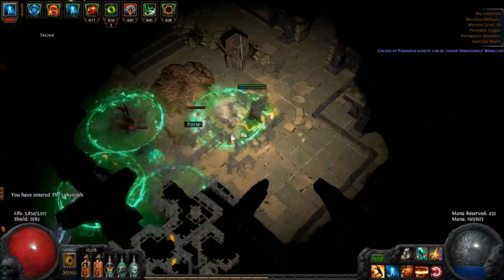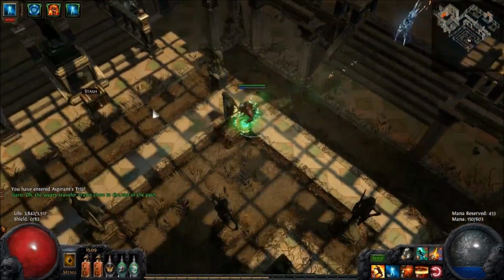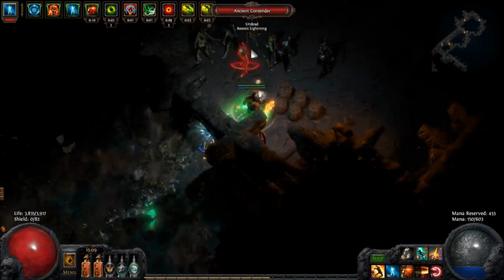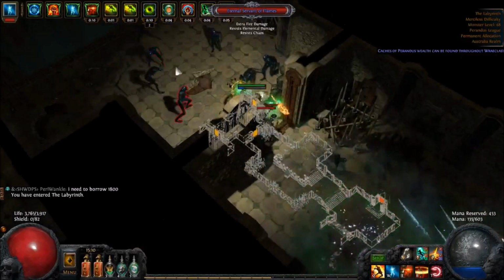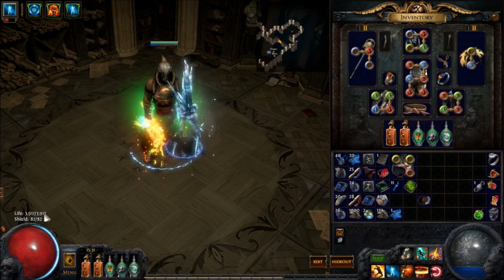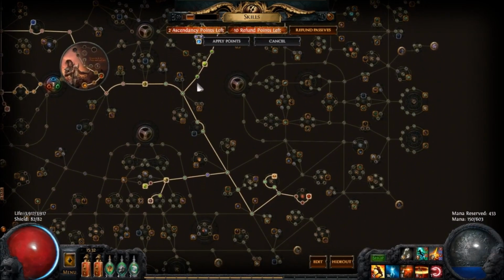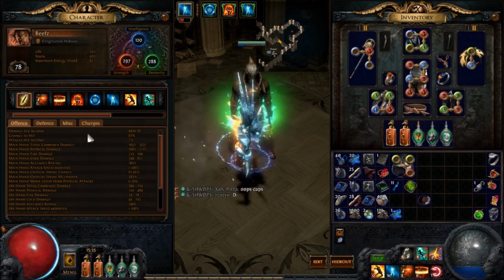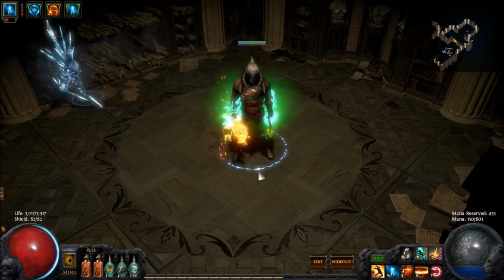What Speed Merc Labyrinth Runs Look Like (09/03)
- character name Beefz to see the character I'm currently using.

Quick demo of 1 of the 10 or so runs I've done today speeding through Merciless Labyrinth on Wed 9th of March.